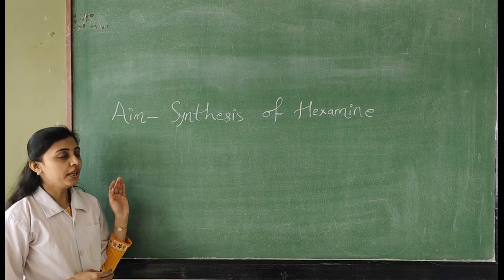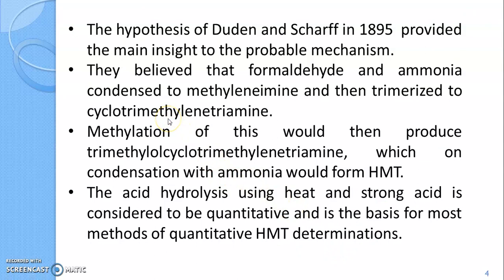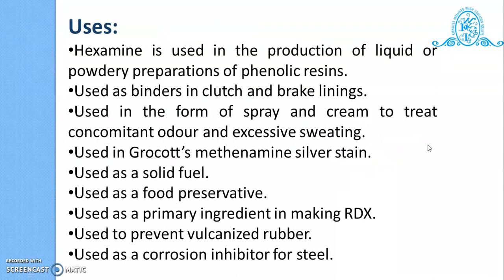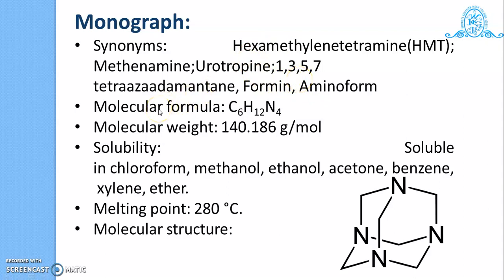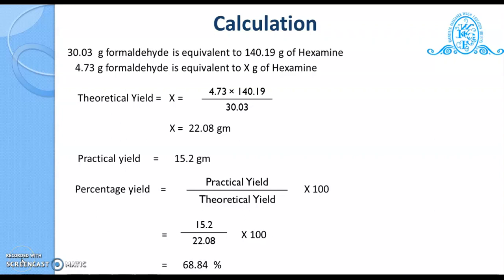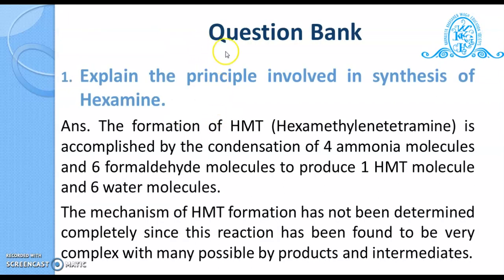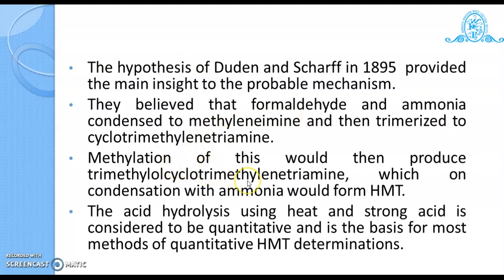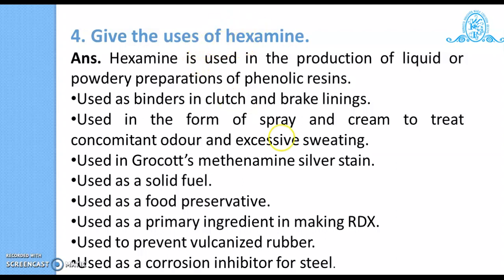Synthesis of Hexamine